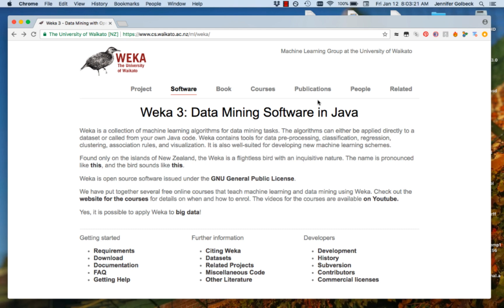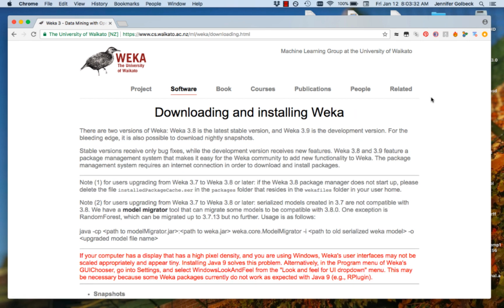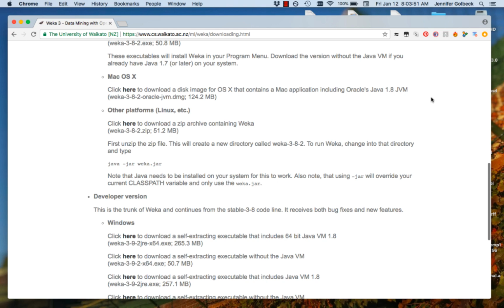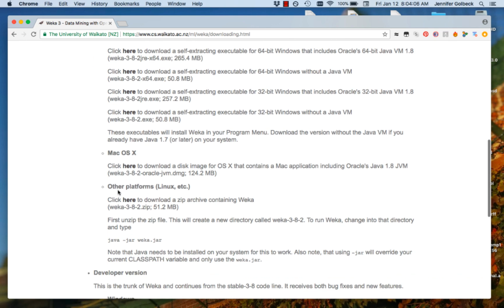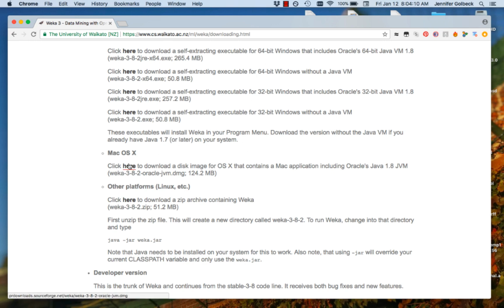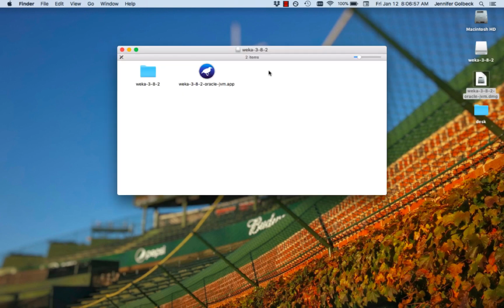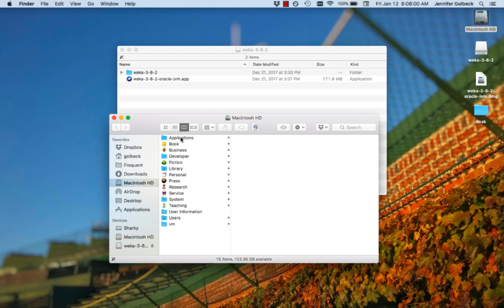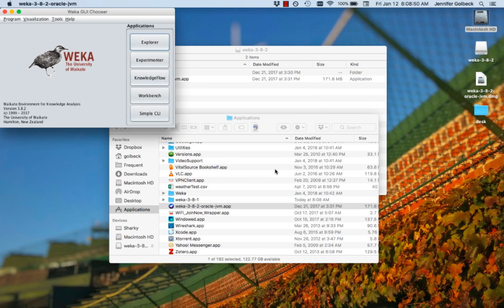Downloading and Installing Weka